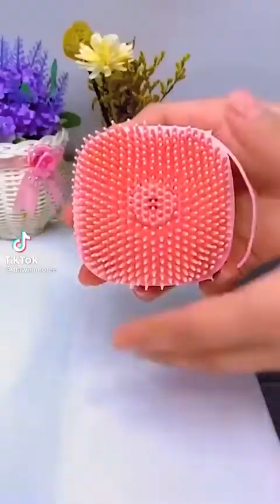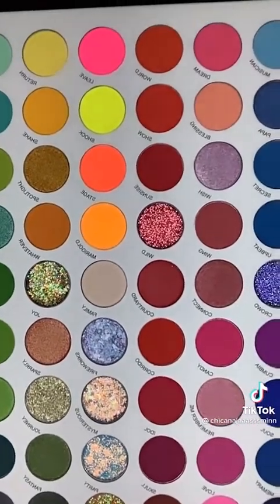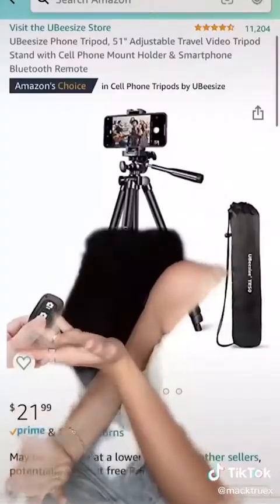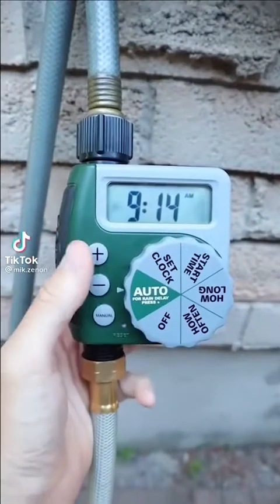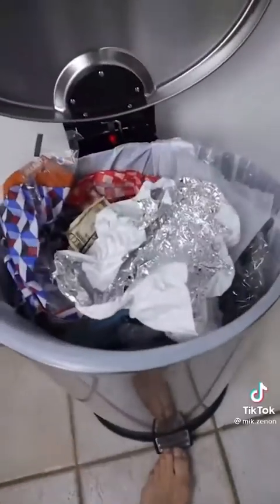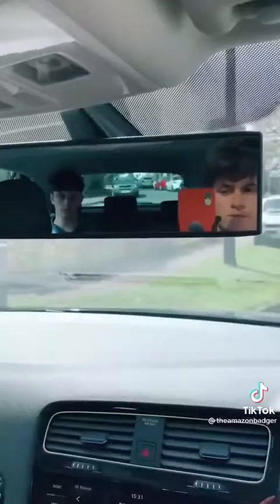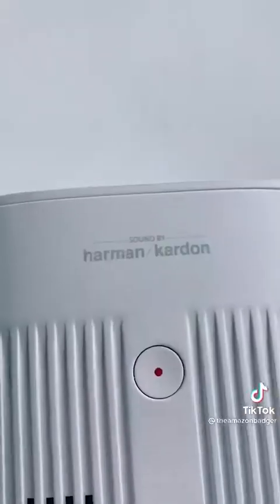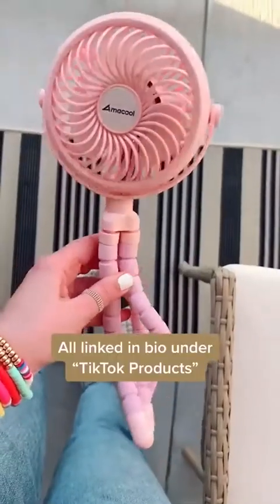Amazon Must Haves That TikTok Made Me Buy It (Links) 🤩 | TikTok Trend Compilation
✨ ✨ ✨ Best Amazon Offer✨ ✨ ✨
✨ Amazon Prime Student 6-month Trial
✨ Discounts on Amazon Baby Registry
✨ Amazon Wedding Registry

😍Links To All The Products 👇
00:00 Soft Bath Brush
00:16 Smart Moon Table Lamp
00:43 Ramen Noodle Pool
00:58 Bug Bite Suction Tool
01:23 Door Security Stick
Portable Door Lock
Indoor Security Camera
Doorbell Camera
01:45 Tipsy Tower Game
02:05 Eyeshadow Palette
02:24 Breast Pump
02:50 Mini Cooling Fan
03:05 Apple Watch Bracelet Band
03:20 Slippers
Women Tank Top
Women's Round Neck Tank Tops
Phone Tripod
04:13 Car Cleaner Spray
04:31 Smart Lock
05:12 Shoe Cleaner
05:35 Wireless Keyboard and Mouse
05:55 Reusable Heat Pack
06:16 Watering Timer
Beach Chair
Hot Sauce Kit
Cooler Bag
Steering Wheel Desk
Dash Camera
Shower Mirror
07:06 Door Stop Alarm
07:23 Oil Dispenser
08:18 Trash Can Compactor - 1)
09:04 Womens Sneakers
Women Gym Leggings
Women's High Rise Leggings
Foam Roller Set
Women Sports Bras
Glass Meal Prep Containers
Instant Self-Tanner Spray
Gallon Water Bottle
Bikini Set
09:18 Desk Lamp With Wireless Charger
09:46 Food Savers
10:05 Beaded Necklace
Smiley Face Necklace
Bead Pearl Choker Necklace
Flower Fruit Bead Pearl Choker Necklace
Flower Pearl Necklace Rainbow
10:14 Wide Angle Rearview Mirror
10:31 Luggage Cup Holder
Travel Toothpaste Tablets
Travel Toothbrush Holder
Portable Razor
10:59 Marble Contact Lens Case
11:44 Star Projector Night Light
12:01 Wireless Projector Portable
12:23 Ice Cube Mold Tray
12:42 Webcam Cover
Dry Erase Board
Seat Cushion
13:15 Slide Sandal
Fear of God Essentials Hoodie
Lucky Me I Sees Ghosts Hoodie
Saturn Pearl Necklace
13:25 Automatic Drink Dispenser
13:38 Dog Seat Belt
Dog Paw Washer
Dog Licking Mat
14:08 Reusable Silicone Straws
Blind Duster Brush
Mini Portable Fan